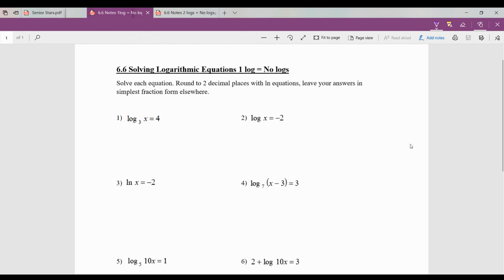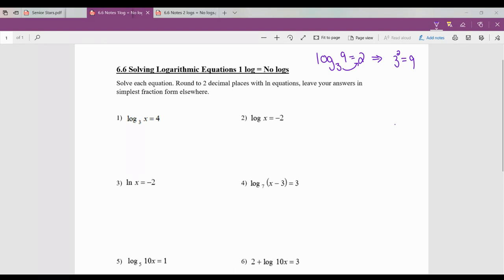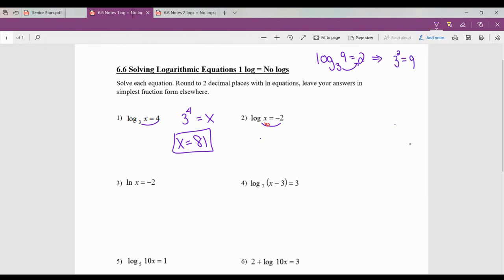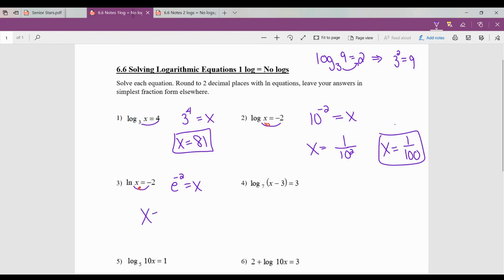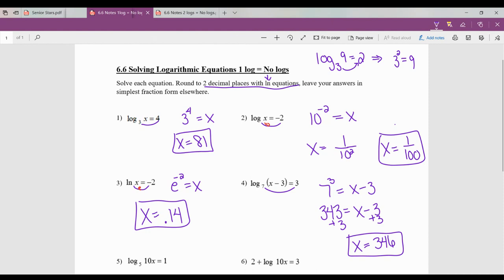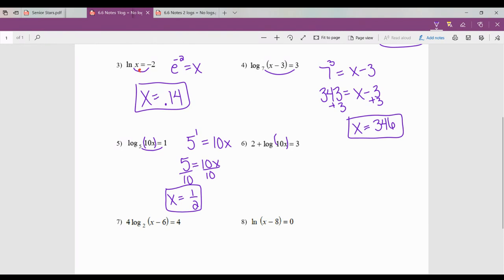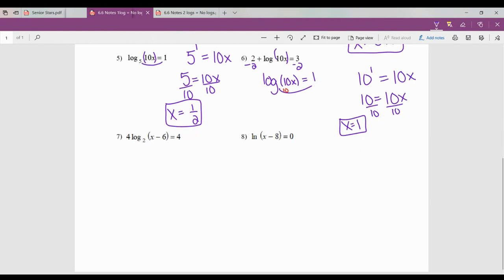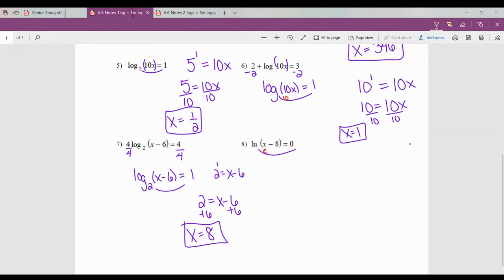6.6 Solving Logs: 1 log = no logs